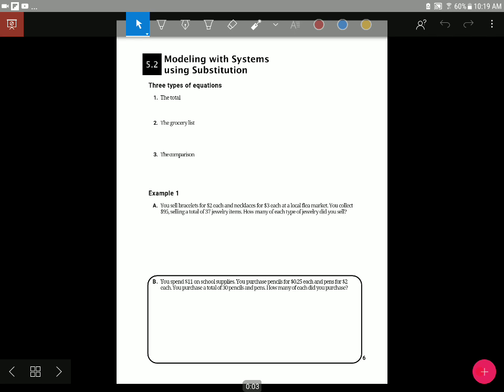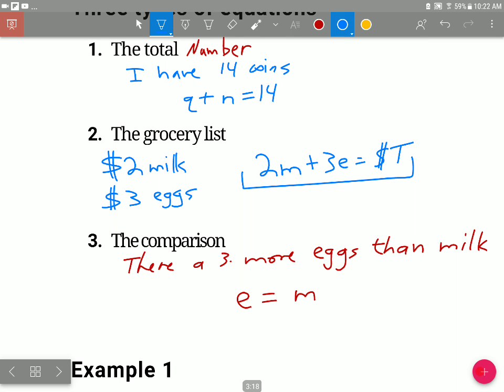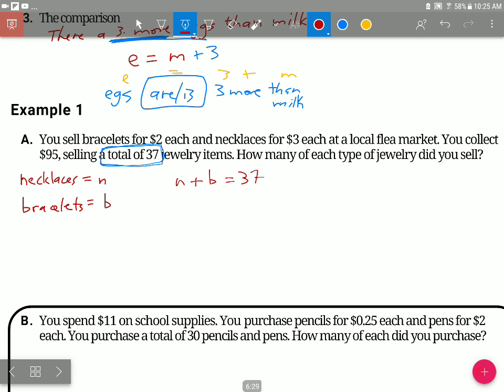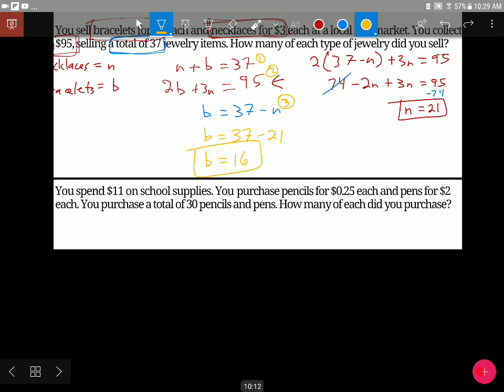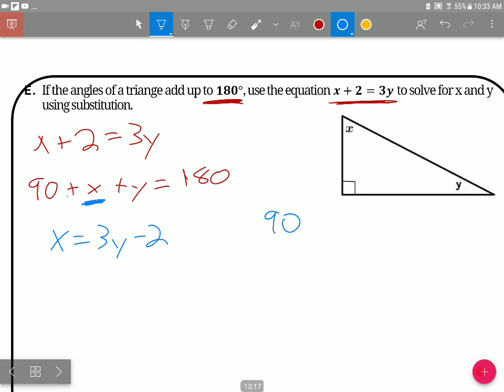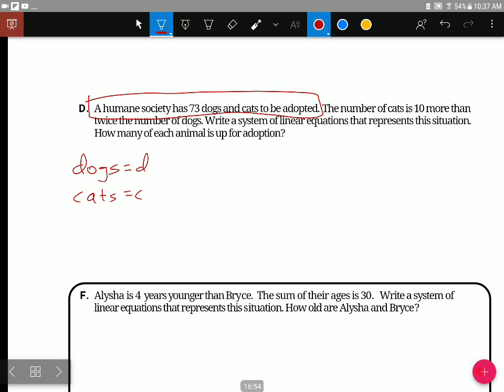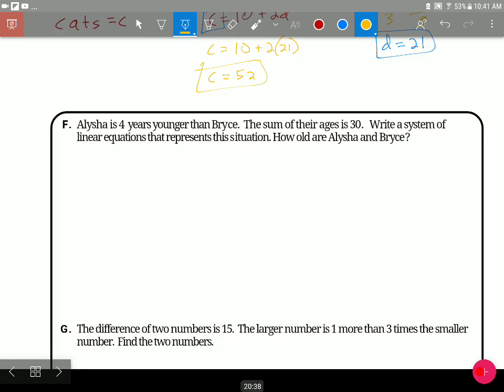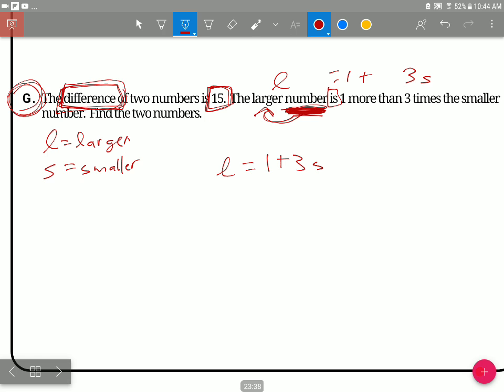Notes AR 5.2